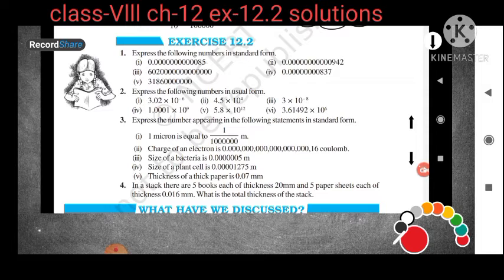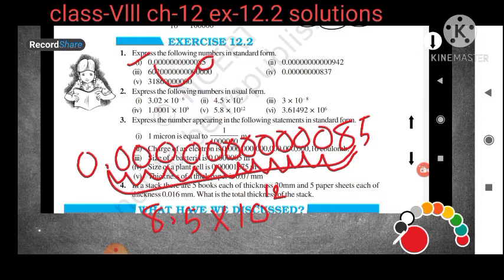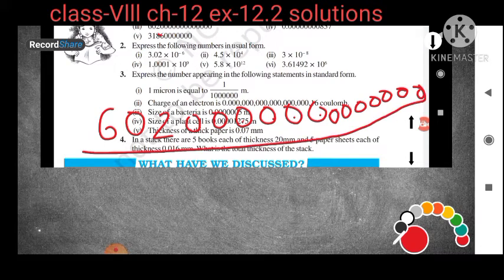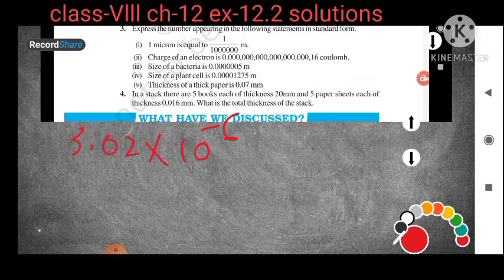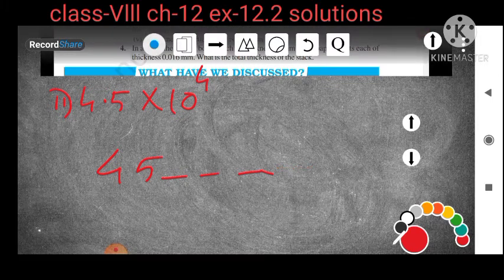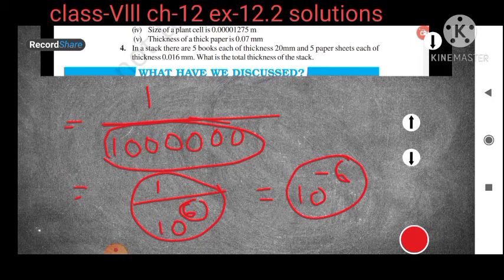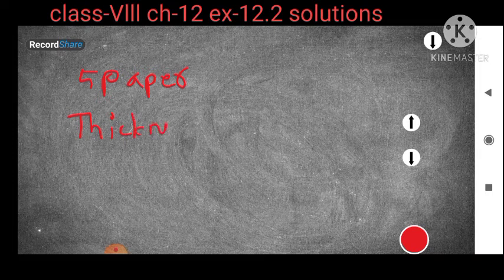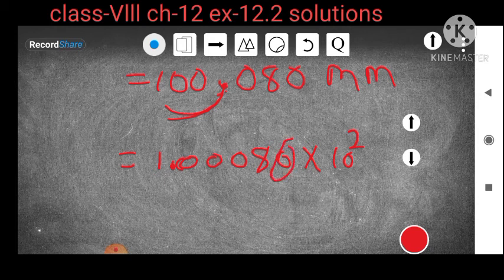class-Vlll Maths ch-12 Ex-12.2 solutions